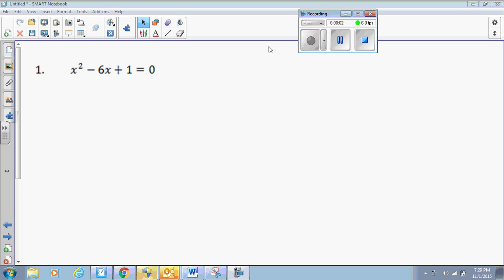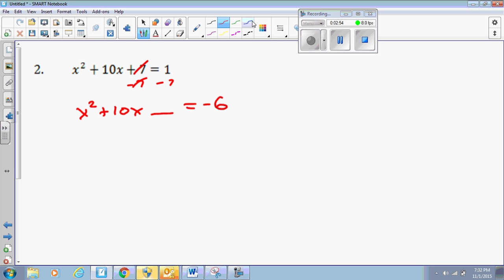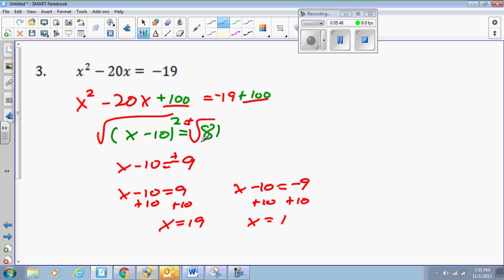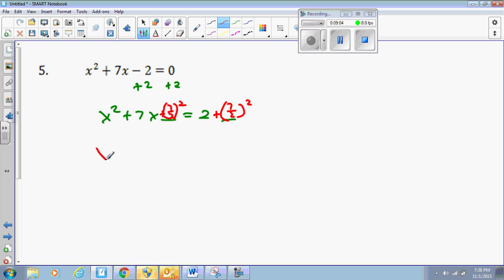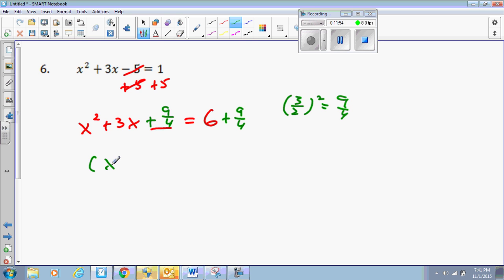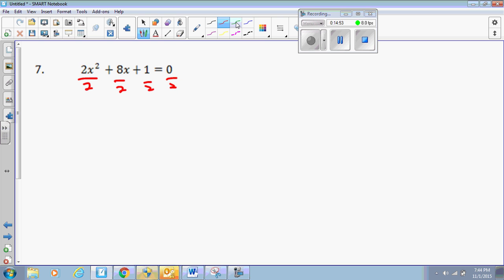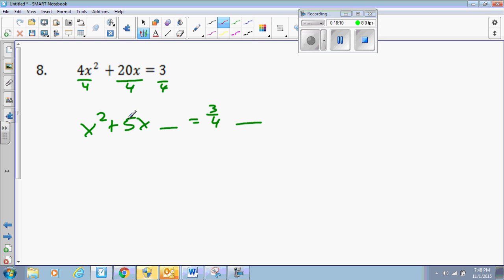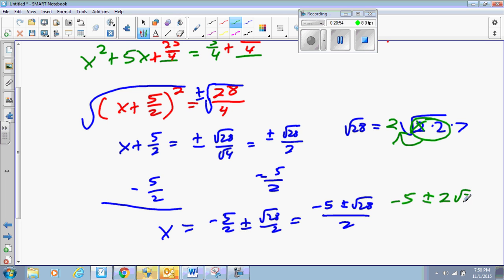Homework 11 2 Completing the square